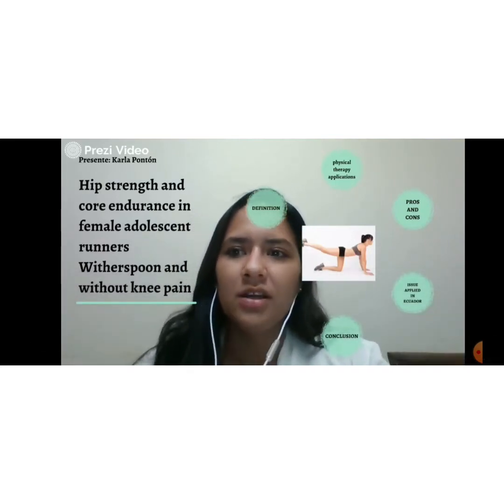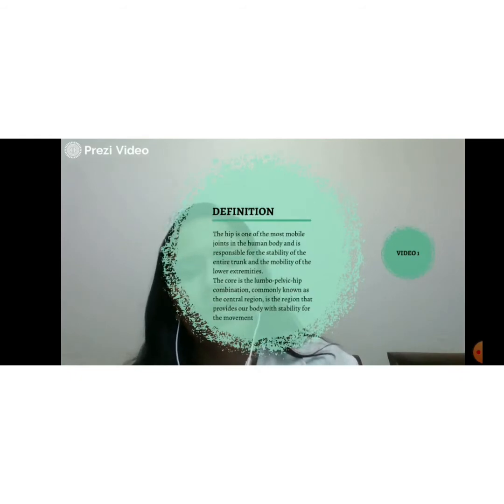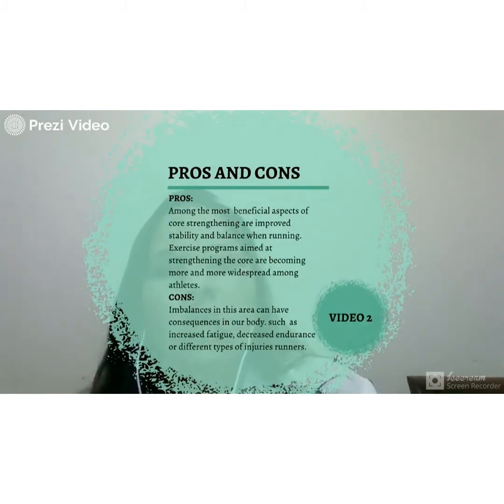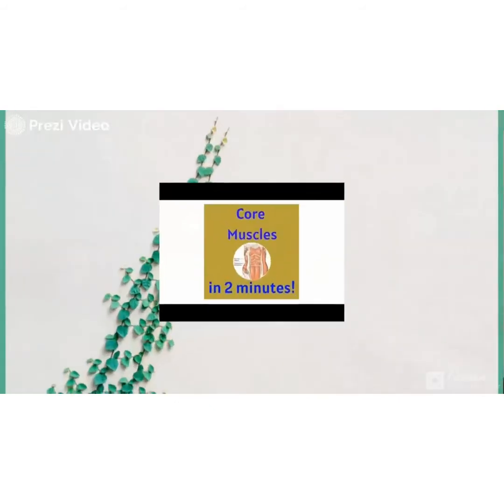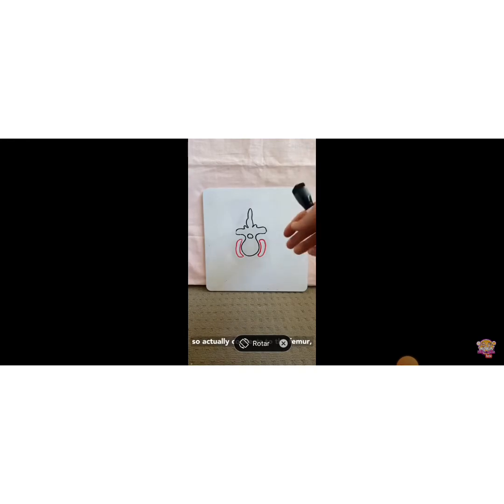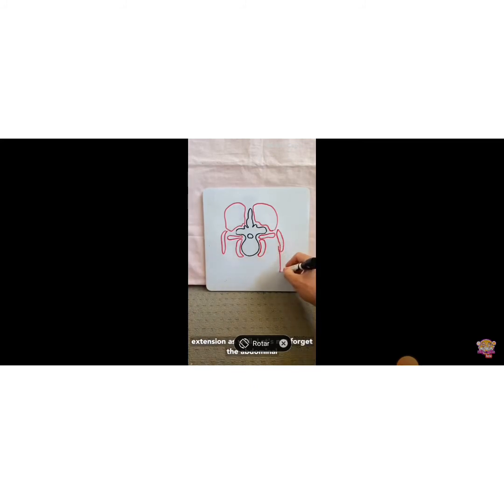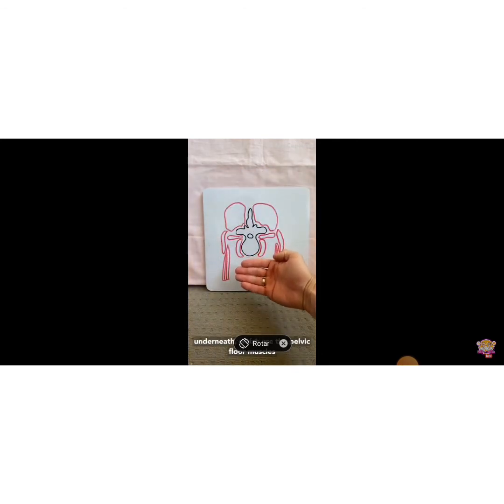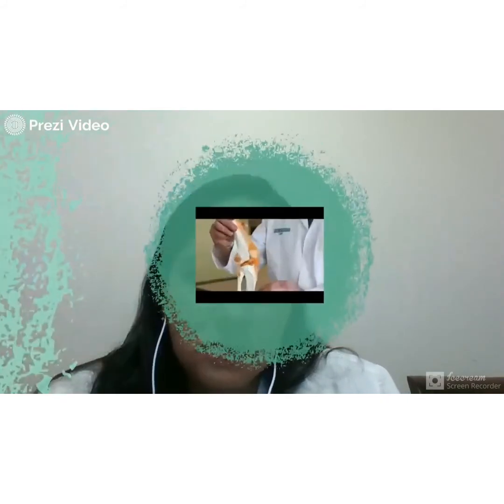Hip strength and core endurance in female adolescent runners Witherspoon and without knee pain